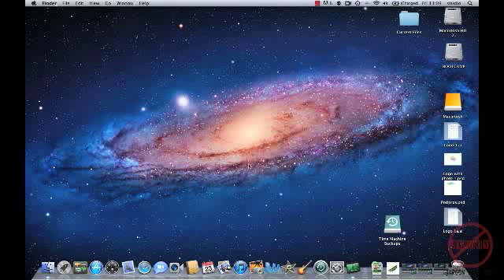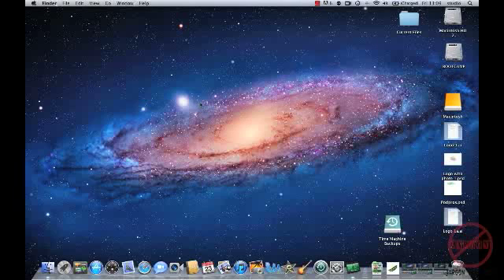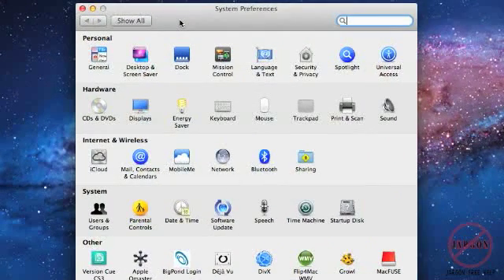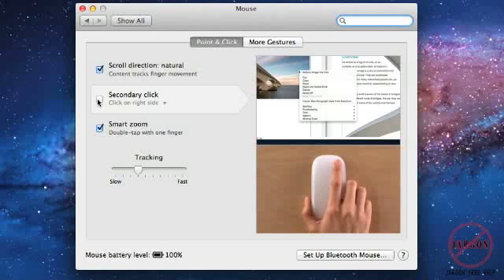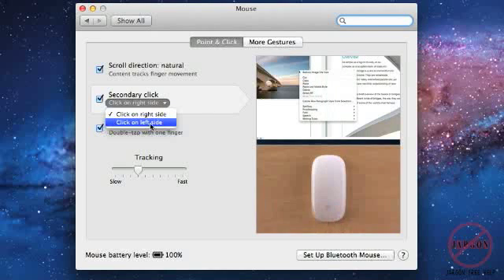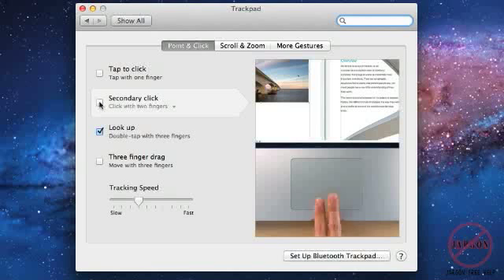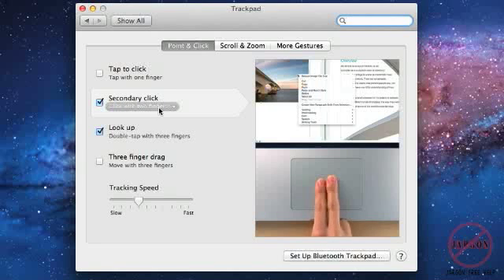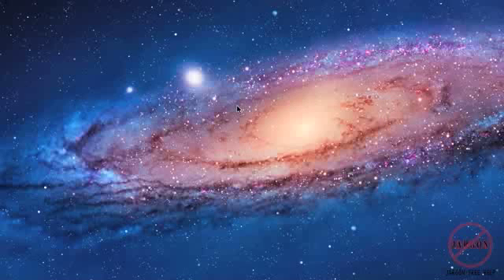Right Mouse Click with Mac OS X Lion (and Snow Leopard)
Many people who have switched from Windows to Mac, and even those who've used Mac for a while, do not realise that they can take advantage of the right mouse click. shows us how to do this.